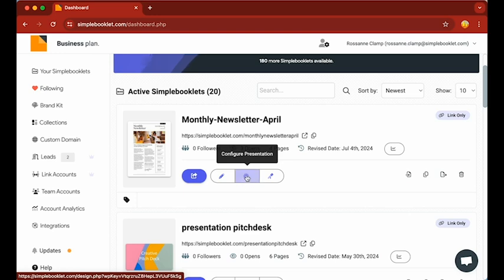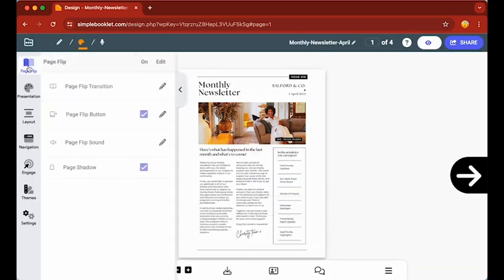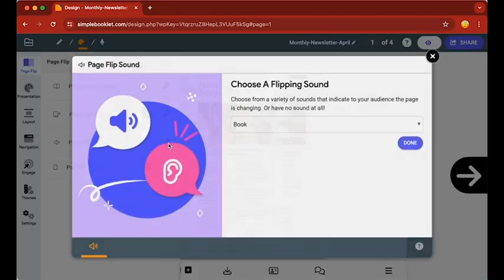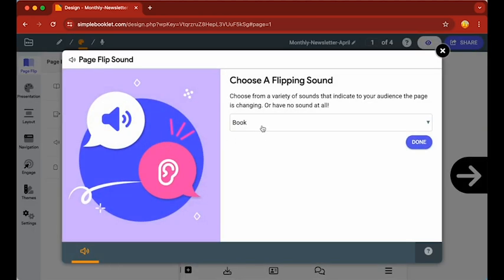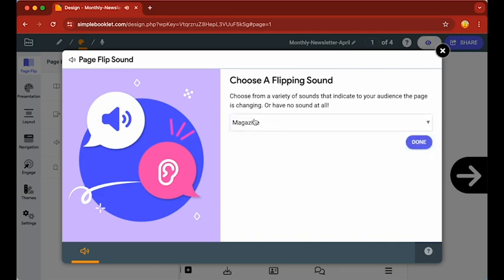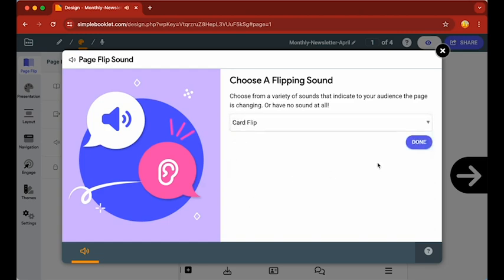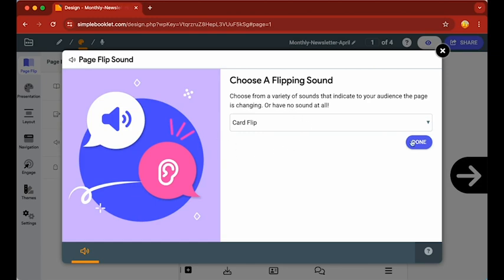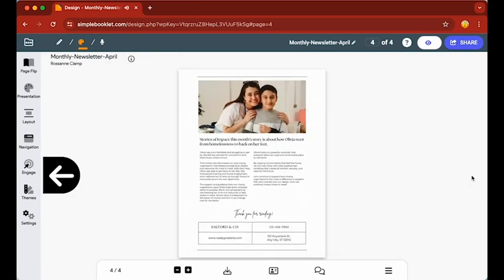Step-by-Step: Page Flip Sound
Learn how to customize the sound of page flips in Simplebooklet with this easy tutorial. Adjusting the page flip sound can enhance user experience and engagement with your digital publications.

0:00 Introduction
0:21 Accessing Configure Presentation
0:40 Choosing Page Flip Sound
0:50 Selecting Sound Options
1:10 Conclusion